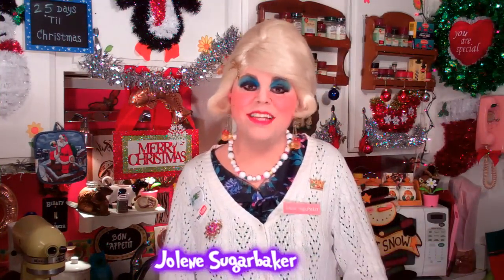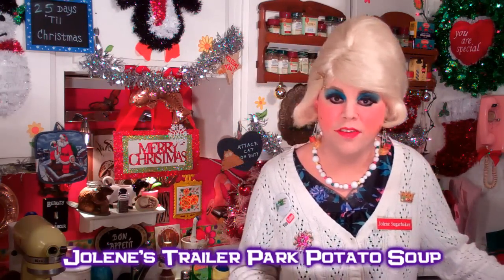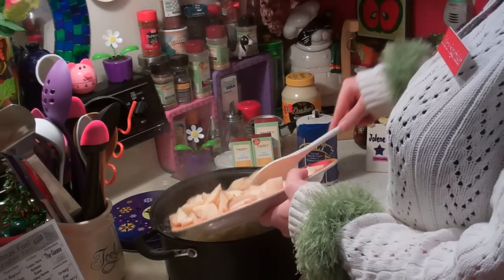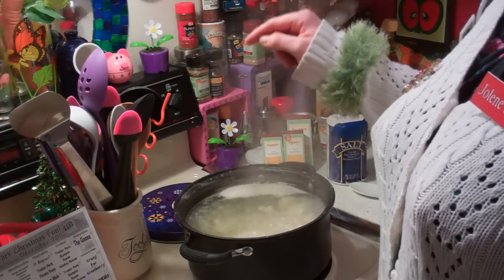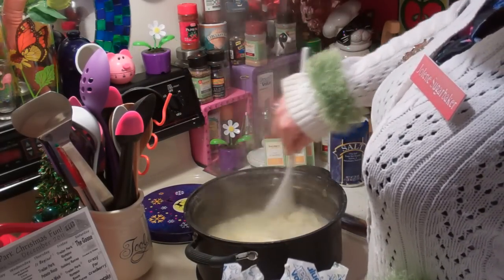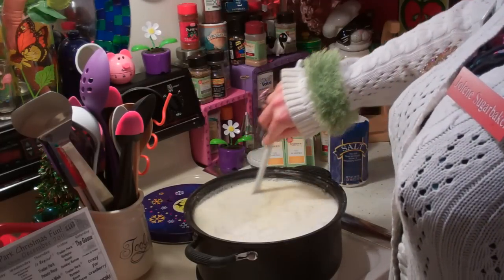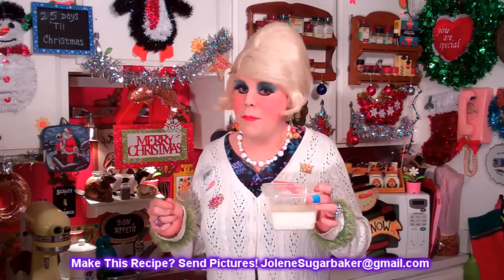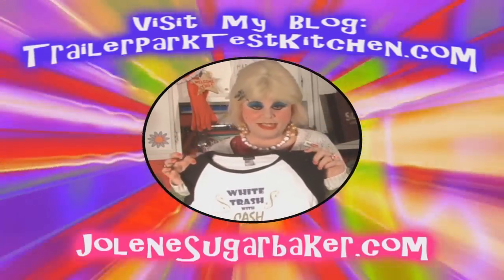Trailer Park Potato Soup : Trailer Park Christmas Day 1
25 Days of Trailer Park Christmas!

Day 1 : Trailer Park Potato Soup!

Cold Winter nights are right around the corner, make my EASY Budget Potato Soup to Warm yourself up!

Jolene's Potato Soup uses ingredients most likely already in your cabinet!

It's easy to make and freeze to use another night when you need dinner in a hurry!

It may be a lot of butter and milk, but this homestyle soup really is hearty and filling!

You can make it your own by adding celery, bacon or onion tops!
How will you fix yours?

Join Jolene Sugarbaker every day on YouTube for a great Holiday Trailer Park Video!

Only 25 more days until Christmas!

Licensed Music, Created Music, Custom Music : The Jolene Sugarbaker 2011